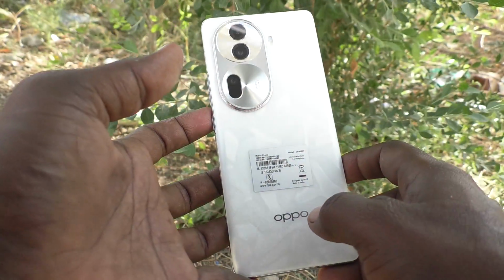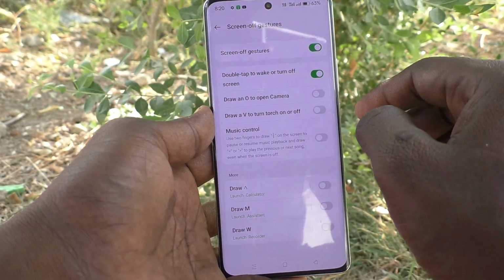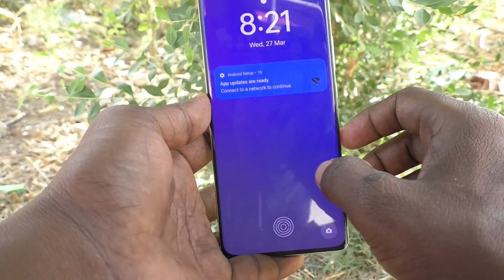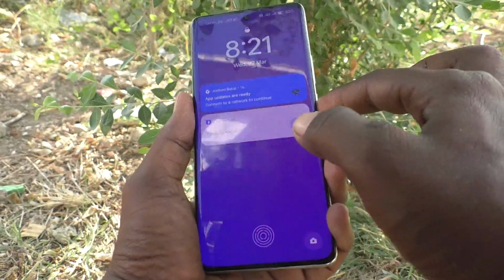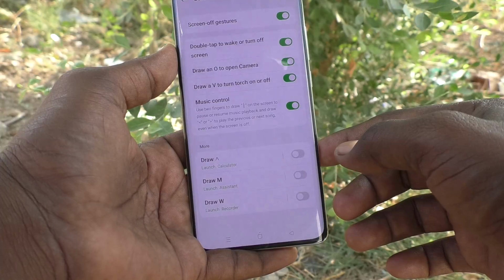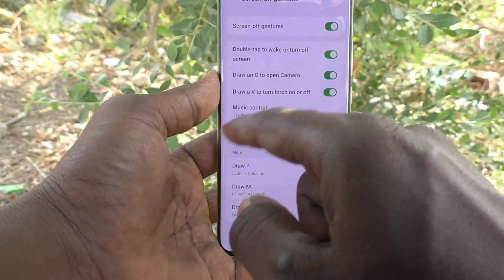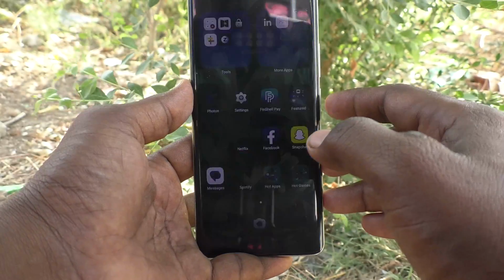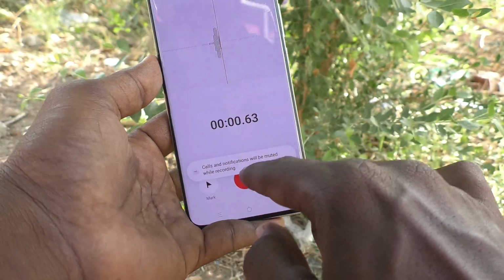How to use screen off gestures in Oppo Reno 11 Pro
Oppo Reno 11 Pro 5G screen off gestures use settings: Learn here how to use screen off gestures in Oppo Reno 11 Pro smartphone.

Oppo Reno 11 Pro 5G Features:
12 GB RAM, 256 GB inbuilt
4600 mAh Battery with 80W Fast Charging
6.7 inches, 1080 x 2412 px, 120 Hz Display with Punch Hole
50 MP + 32 MP + 8 MP Triple Rear & 32 MP Front Camera
Android v14

Oppo Reno 11 Pro Full Specifications:
GENERAL
DESIGN
DISPLAY
MEMORY
CONNECTIVITY
GPRS Yes
EDGE Yes
3G Yes
4G Yes
5G Yes
5G Bands NR: n1/n3/n5/n7/n8/n20/n28/n38/n40/n41/n66/n77/n78
EXTRA
3.5mm Headphone Jack No
NFC Yes
CAMERA
32 MP 47mm, 1/2.74", 0.8µm, PDAF, 2x optical zoom f/2 (Telephoto)
8 MP 16mm, 112˚, 1/4.0", 1.12µm f/2.2 (Ultra Wide) with autofocus
TECHNICAL
Java No
Browser Yes
MULTIMEDIA
Email Yes
Music Yes
Video Yes